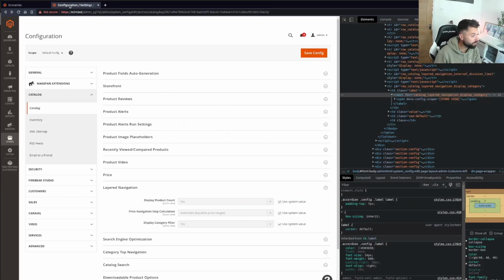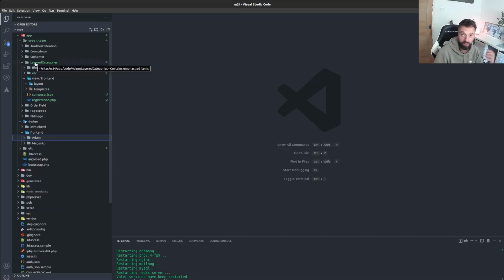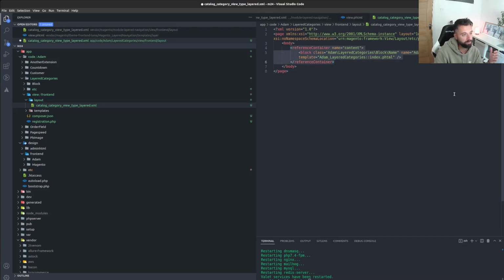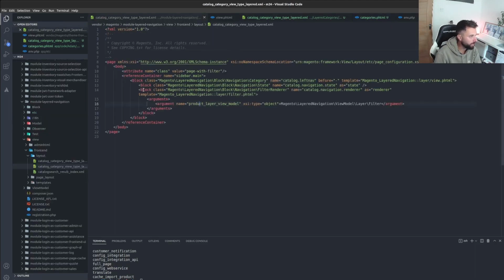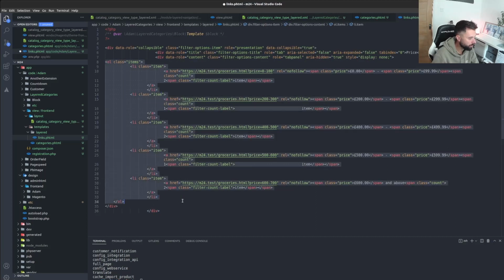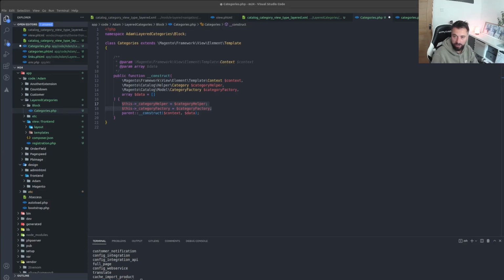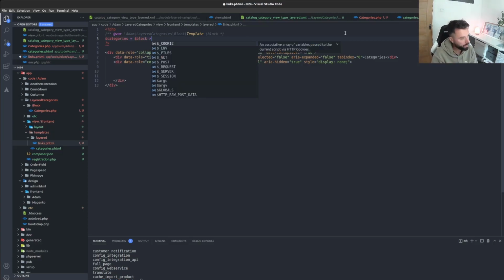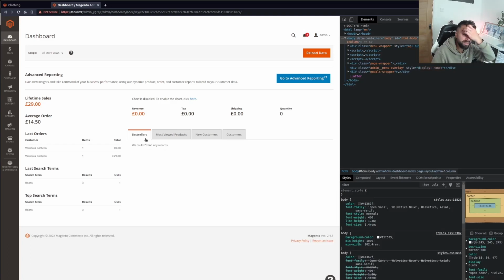Magento 2 Advanced Frontend Module crash course for beginners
The magento 2 block can sometimes be elusive to beginner theme developers.

In this step by step crash course I build a frontend Magento 2 module that adds new category link functionality to the existing layered navigation in luma theme. I talk through how I find the correct files, classes and template files to extend in this magento 2 module. Link below to the github repo.

This is a Magento 2 crash course for beginners